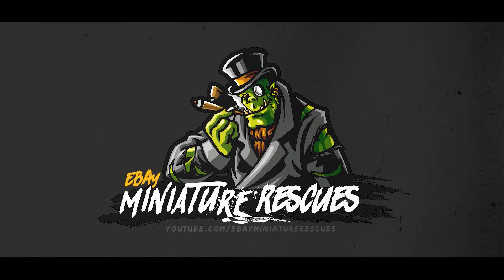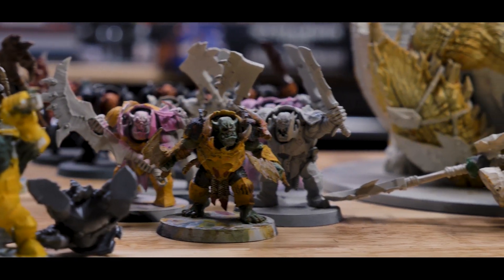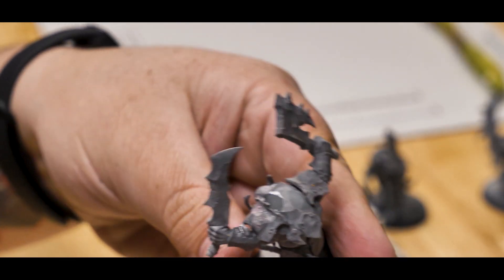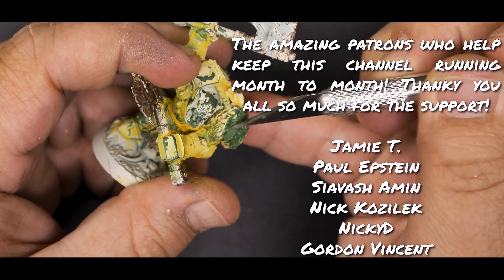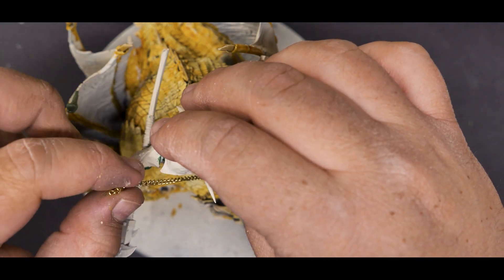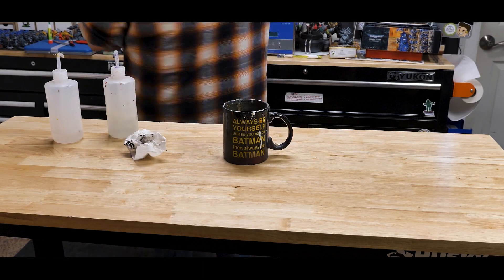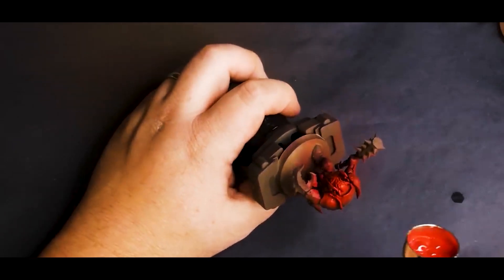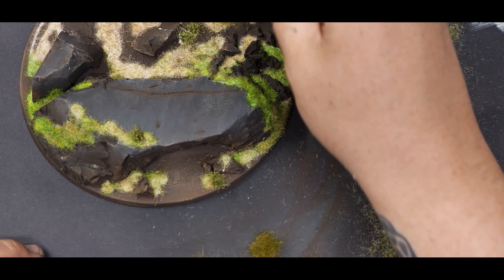Buying Another TRASH WARHAMMER Army off of eBay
Mini Wargaming and Ravaged Star! Check out the campaign and pick up some sweet minis through the now opened backer kit!

This week I dive deep into a pretty nasty army I just got off of eBay. What does it really take to buy and fix an army like this. What are the things that you may need to know! Let me break it down and help you prepare for the next time you make a large eBay army purchase!

Now I would like to clarify that the painting, where it exists, could be so much worse. but there's something pretty nasty lurking in this army. mostly hairs from pets I imagine.

To share your own work and talk hobby please check out:
Facebook.com/ebayminiaturerescues

Shipping address:
Casey Alden
eBay Miniature Rescues
1050 N Hills Blvd. Unit #60602

1. Alienated by ELFL
2. City Lights, City Dreams by Forever Sunset
3. Detergent by Dylan Sitts
4.
5.
6.
7.